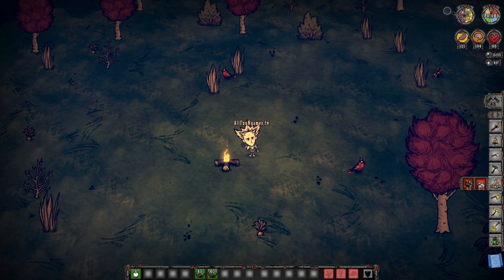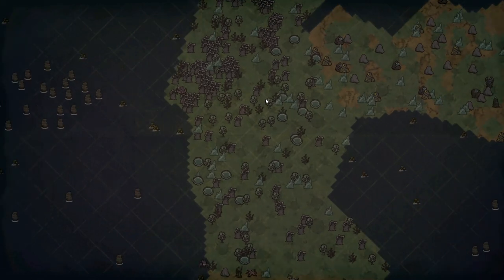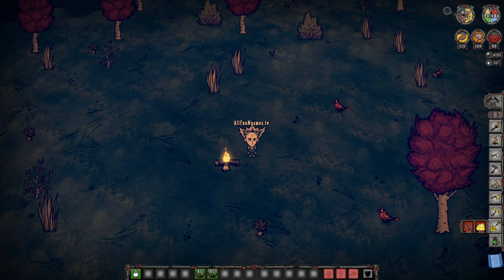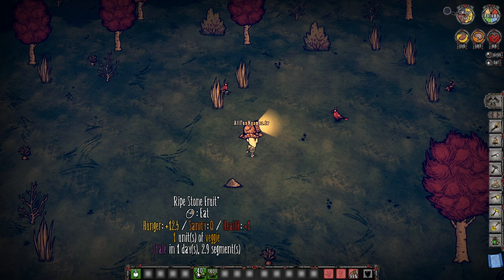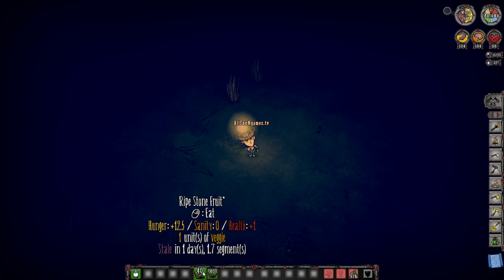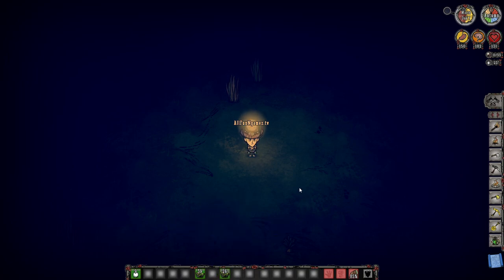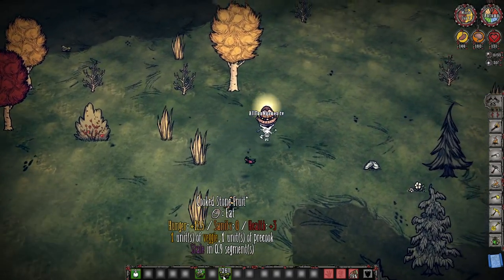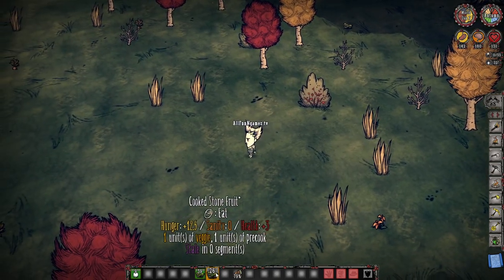How To Heal from Stonefruit in Don't Starve Together - Stonefruit is the best food in DST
auto save dst,dst auto save,dont starve auto save,dont starve save,dst spiders,dst silk,dst rabbit,quick craft dst,mine at night dst,Ratatouille,dst ratatouille,meatballs in dst,best recipe in dst,food recipes in dst,dst red caps,how to get stonefruit in dst,how to cook stonefruit in dst,how to heal from stonefruit in dont starve,how to heal from stonefruit in don't starve together